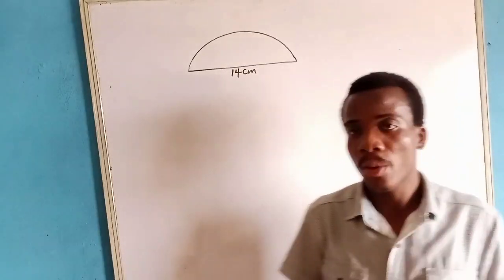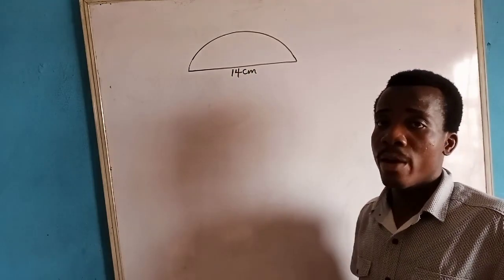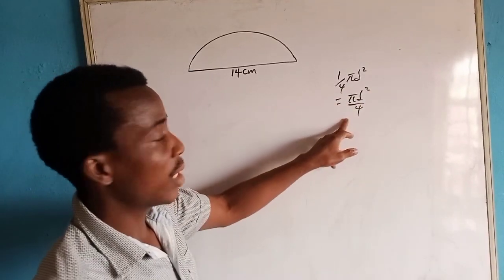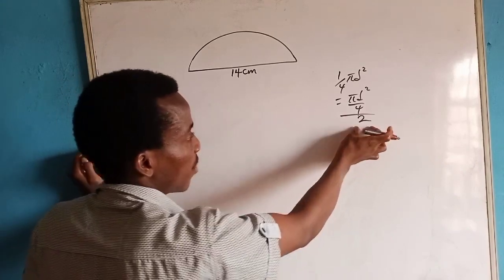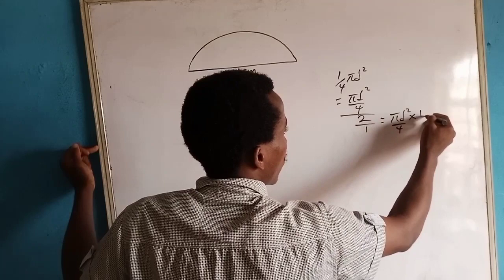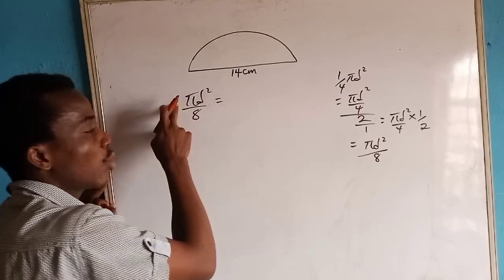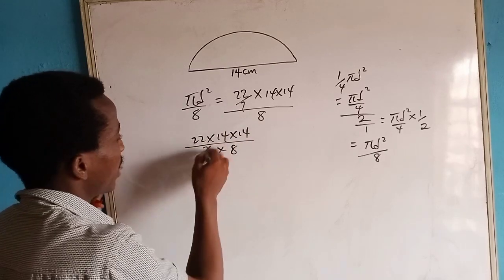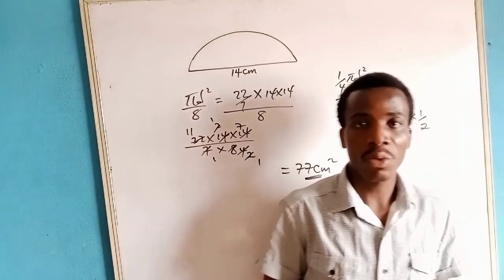AREA OF A SEMICIRCLE